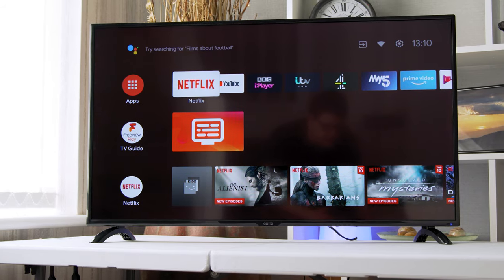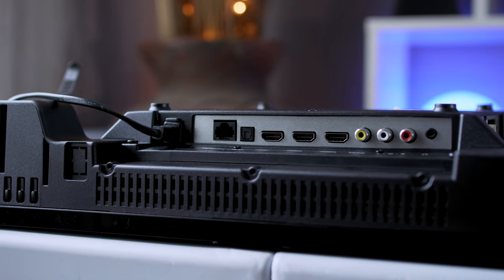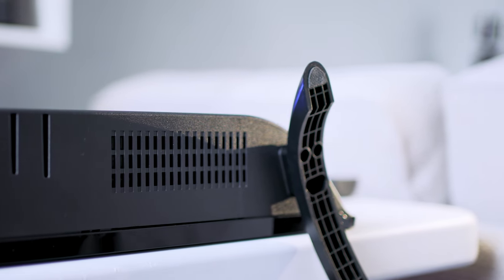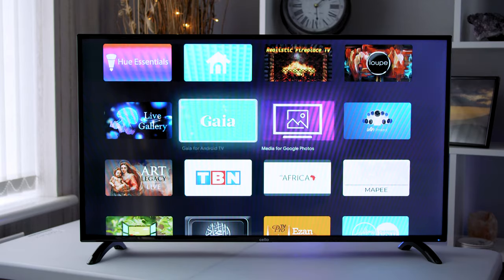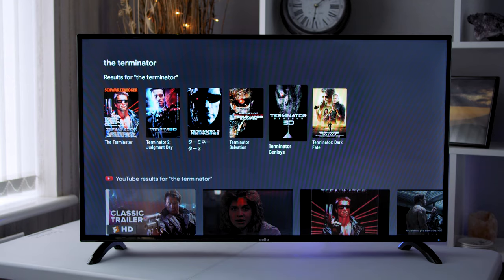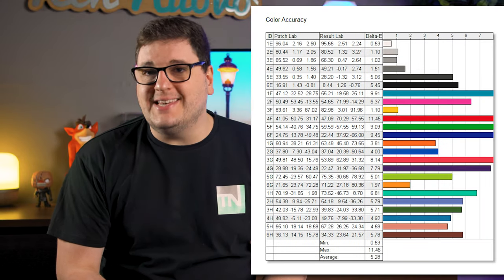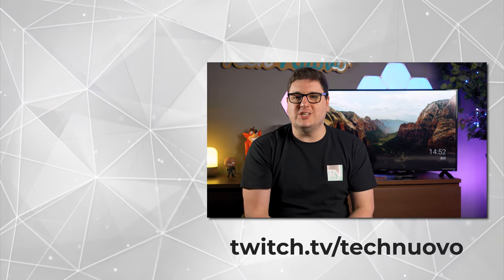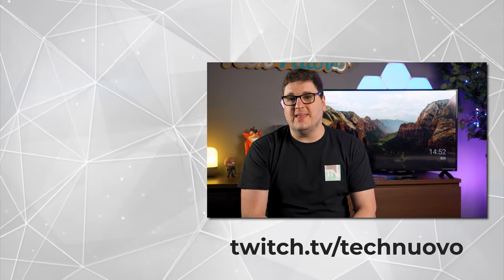Cheapest Android TV? | Cello C4020G Android Television Review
In this video we give you all the advantages and disadvantages of the Cello C4020G Android Television.